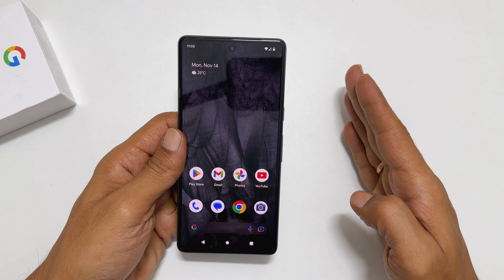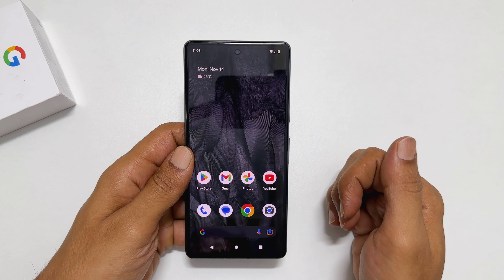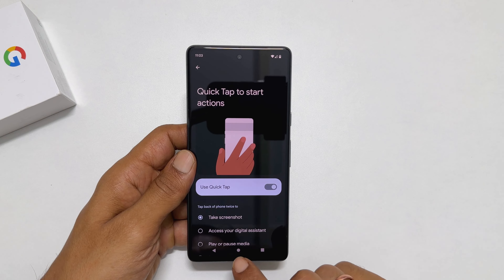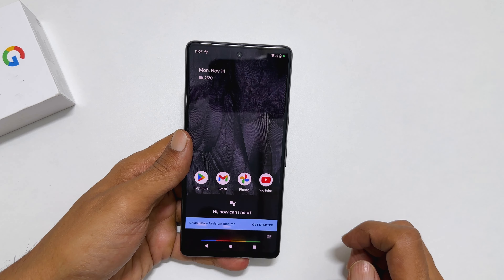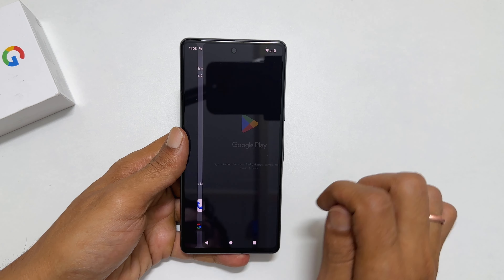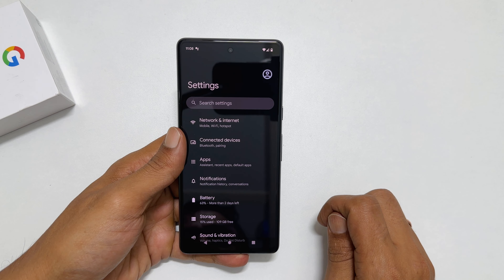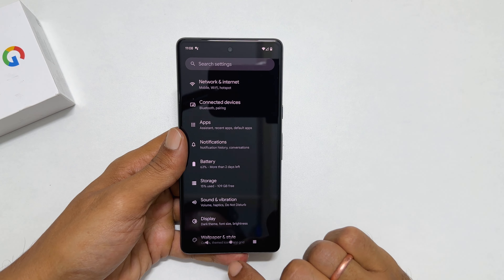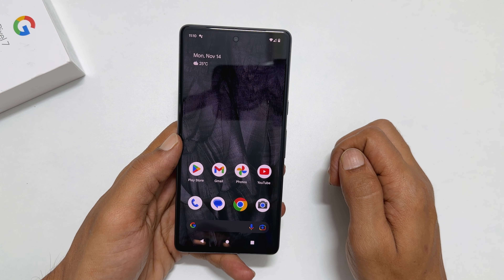How to take screenshot on Google Pixel 7 and Pixel 7 Pro - 4 Ways Plus Long Screenshot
Video on how to screenshot on Google Pixel 7 and Pixel 7 Pro.  The four different method covered are
*Timestamp*
Introduction: 0:00
Hardware Combination Method: 0:08
Quick Tap: 0:27
Using Google Assistant: 1:00
Screenshot Button: 1:27
Long Screenshot:  1:48